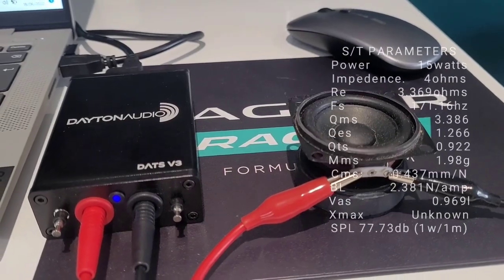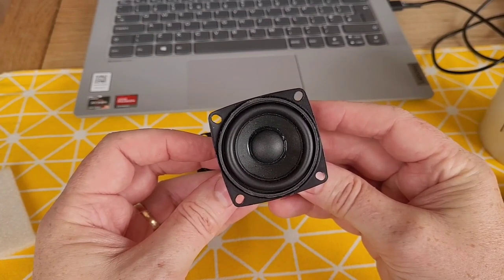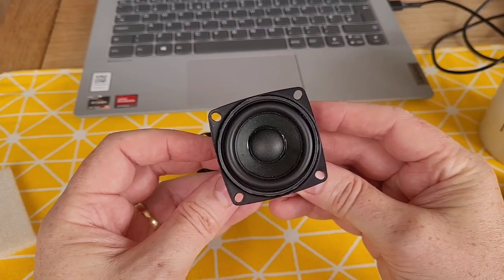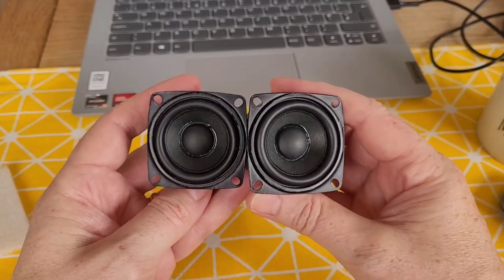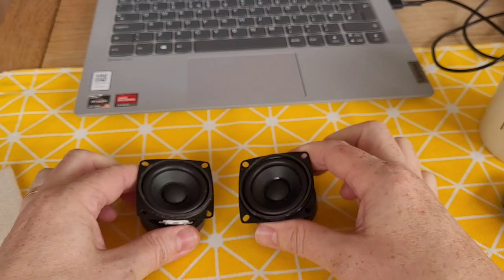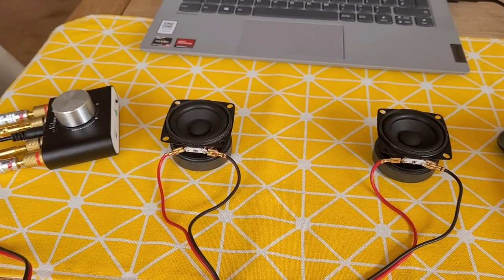AIYIMA 2 inch Speaker Review - 2" 53mm 15 watt 4 ohm Full Range Driver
A review of the AIYIMA 2" (53mm) Full Range Driver. This 15 watt 4ohm speaker will be ideal for a small bluetooth speaker, surround bar, or rear speakers as part of a 2.1 channel or larger home movie setup.